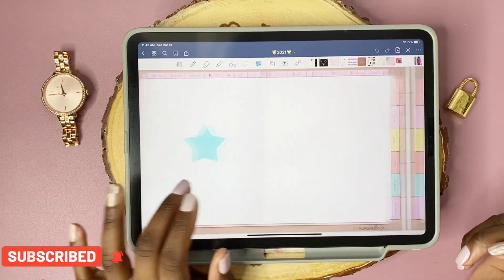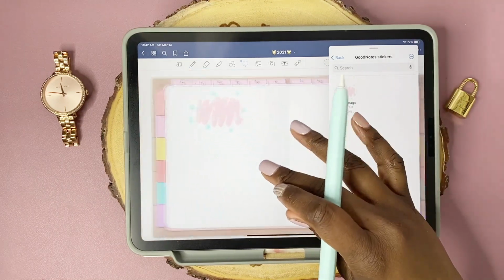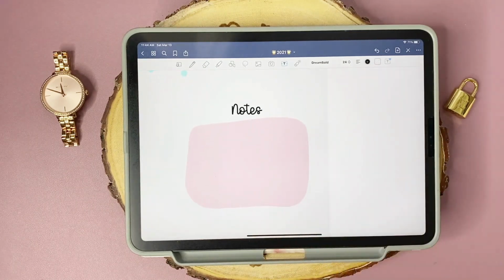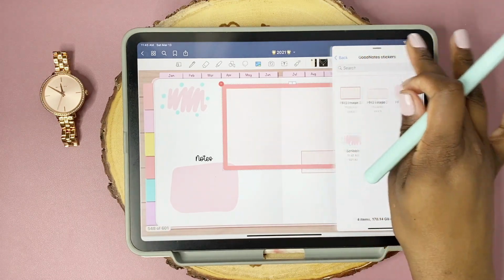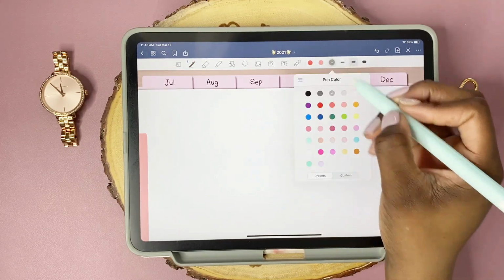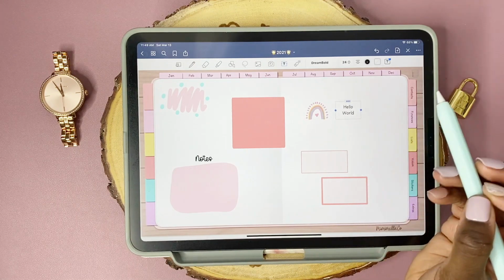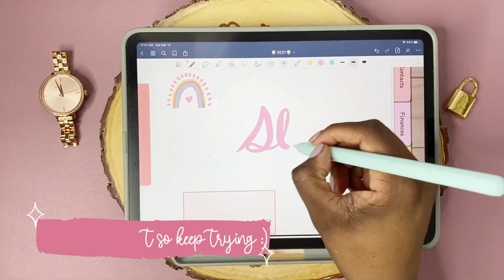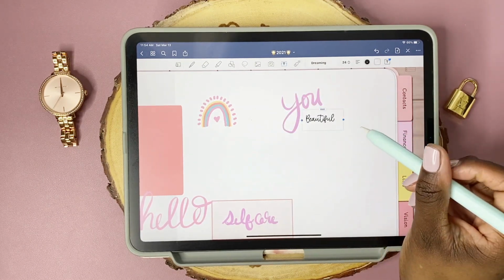How to make stickers in GoodNotes5 | 8 different ways to make digital stickers| CreateKingdomPlans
Stickers Are my absolute favorite thing about planning. In this video I’ll show you how to make your very own digital stickers in GoodNotes 5. Below I have a link to the stickers I made as well!

MY NEWEST PLANNER